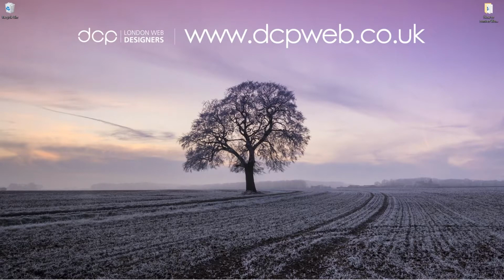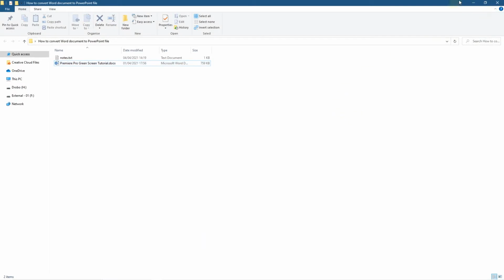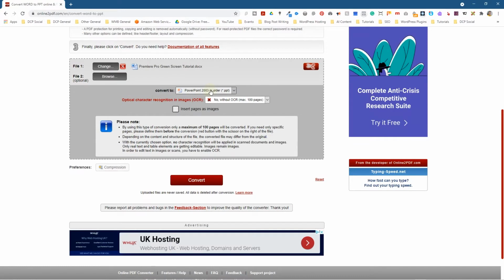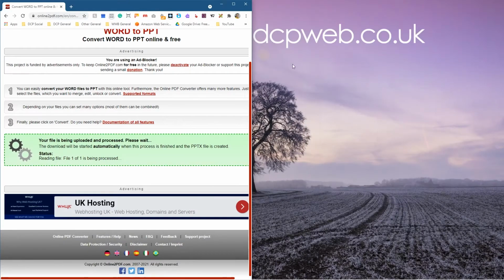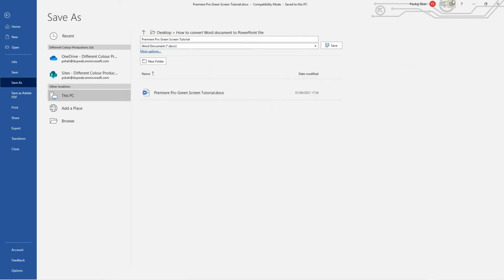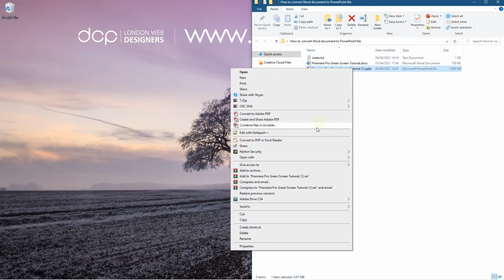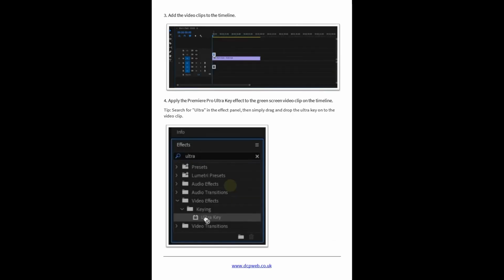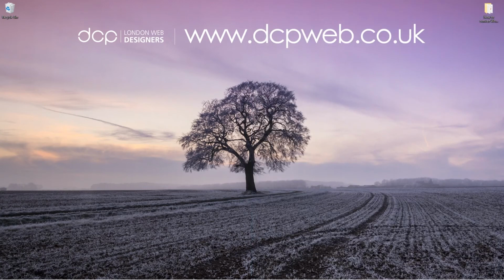How to convert Word Document to PowerPoint file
In this video tutorial, I will show you how to convert Word Document to PowerPoint file.

Need a professional website for your business? - Simply contact DCP Web Designers for a free quote today

Related Keywords for this video tutorial